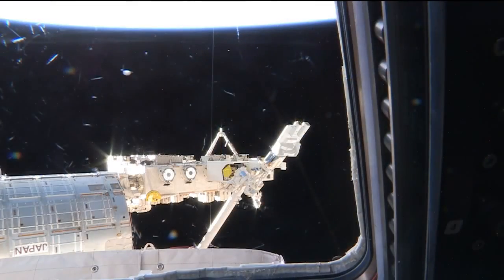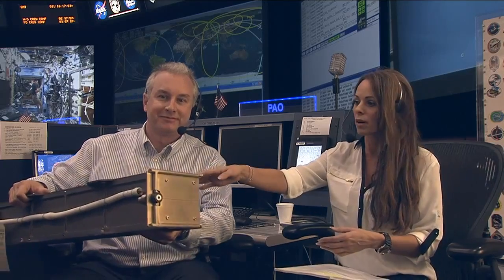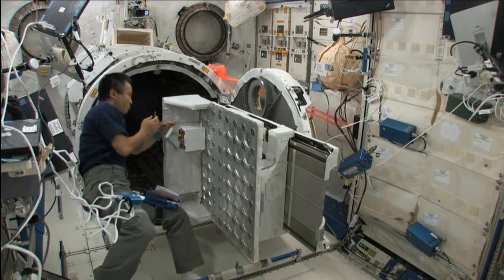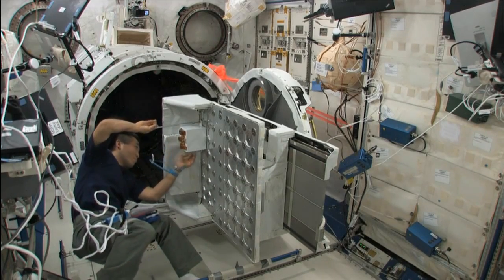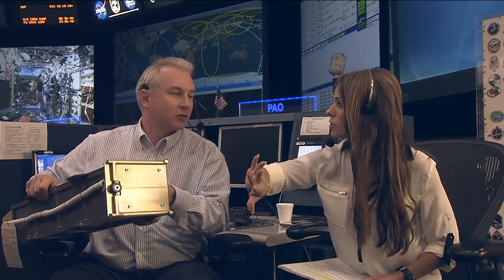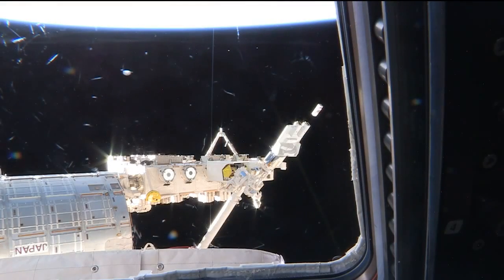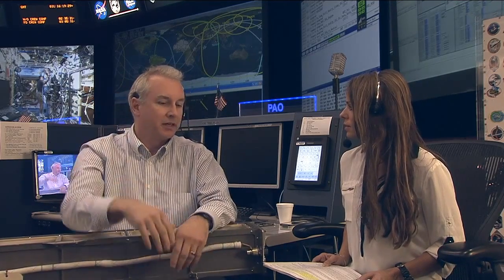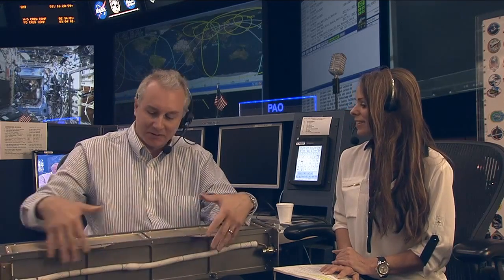International Space Station Prepares To Deploy Tiny Satellites | Video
A CubeSat deployer brought to the International Space Station on the Cyngus capsule in January has been installed in in the Japanese Experiment Module Airlock and will start deploying the tiny satellites Februay 6th.